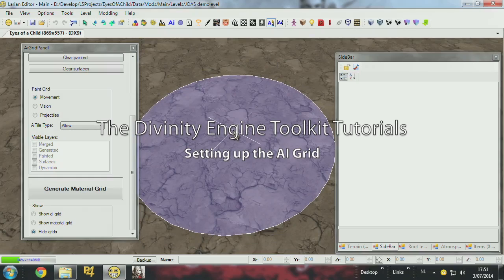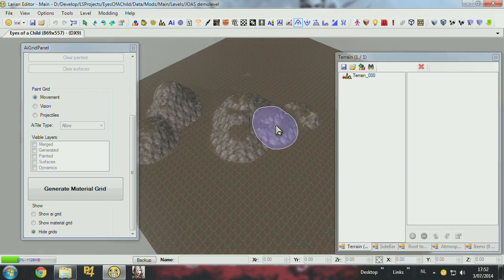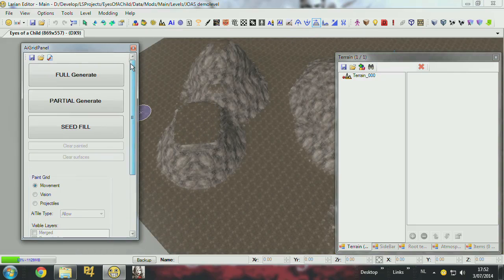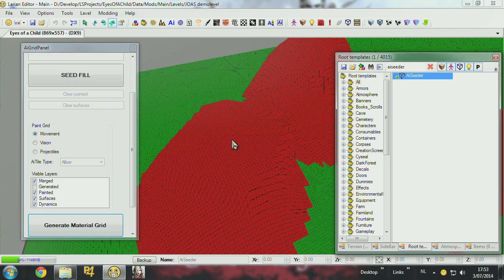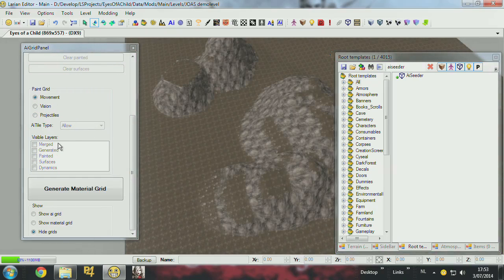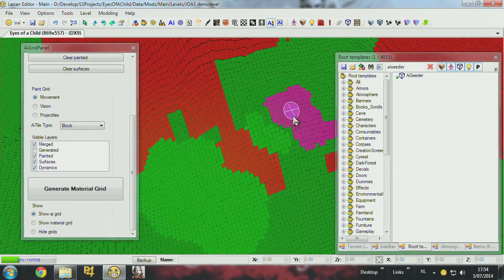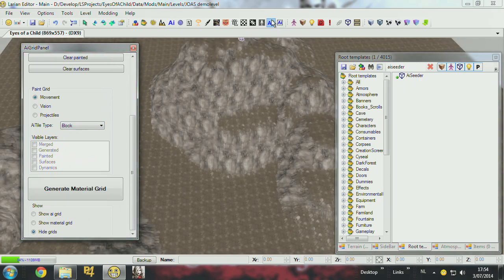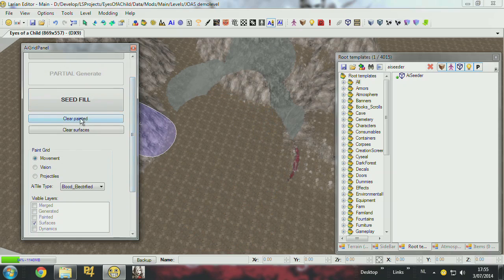Divinity Engine Tutorials - Setting up the AI Grid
In this tutorial, Joa explains how to generate an AI grid so your characters can walk correctly on the shaped terrain.